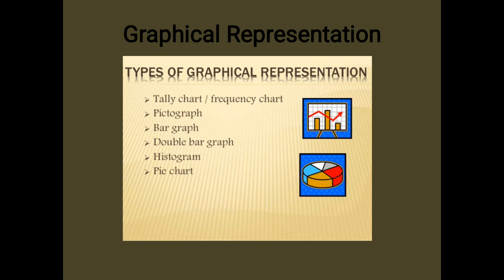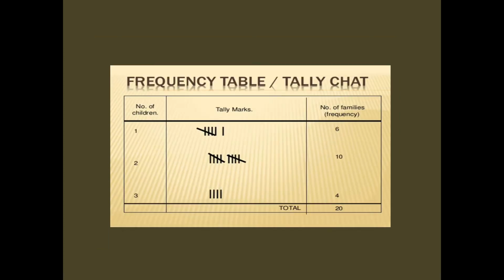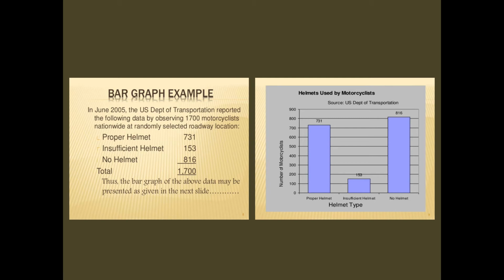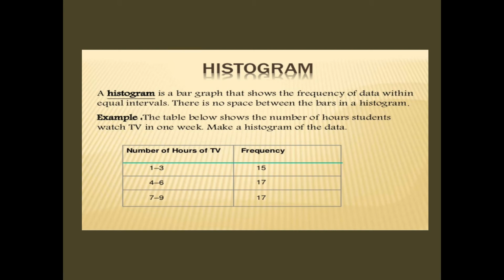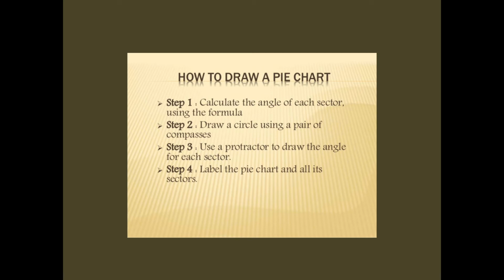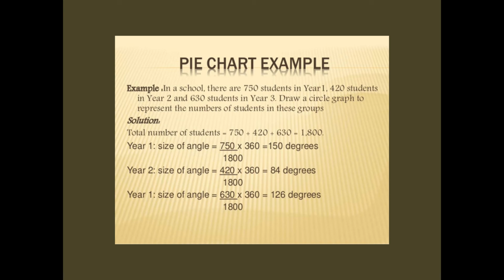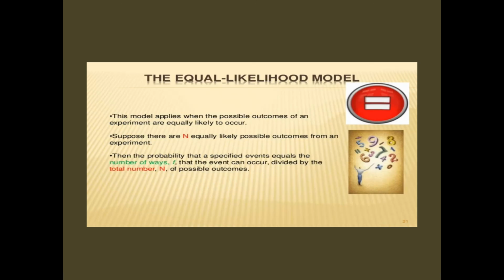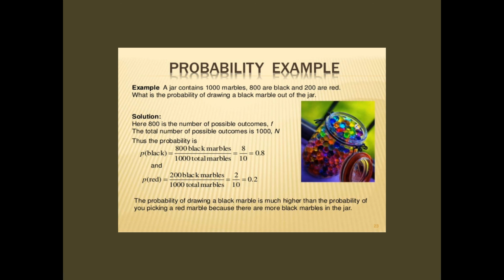STD 8 CHAPTER 5 DATA HANDLING 02/09/2020